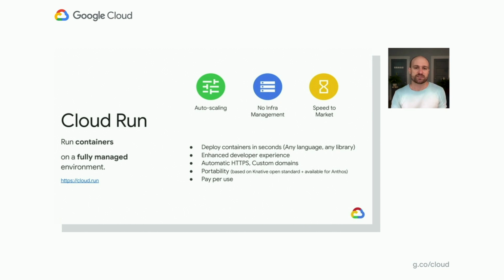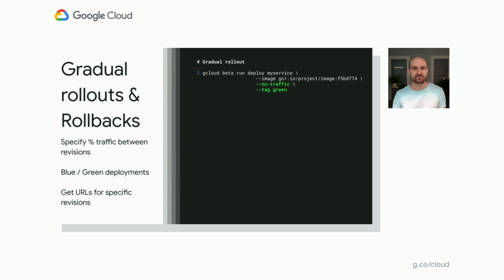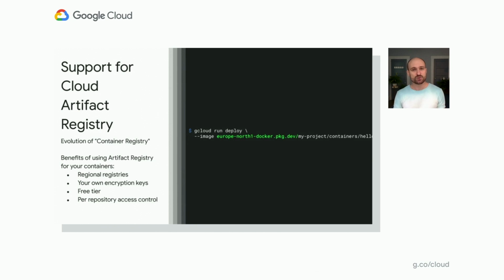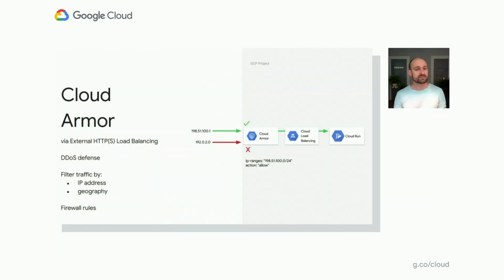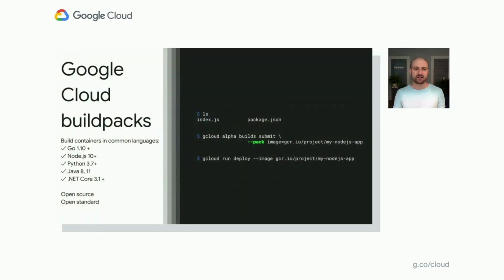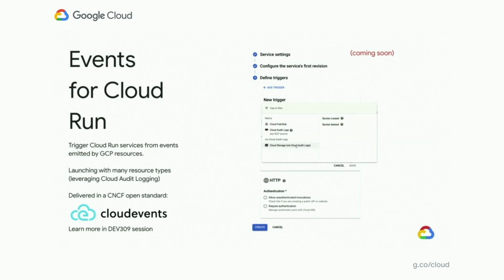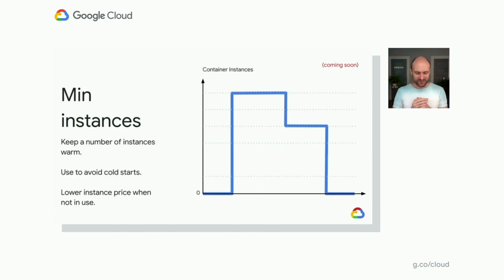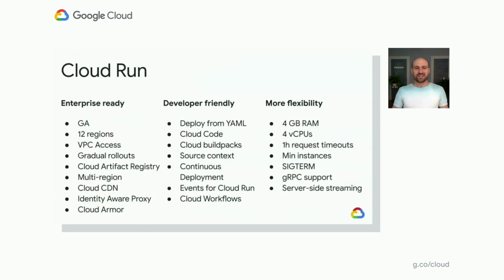Cloud Run: What’s new?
Cloud Run, a fully managed container execution environment, was announced at Cloud Next ’19. In this session, we showcase newly released features that make it ready for your production workloads.

Speaker: Steren Giannini

SVR224

event: Google Cloud Next 2020; re_ty: Publish; product: Cloud - Containers - Cloud Run; fullname: Steren Giannini;